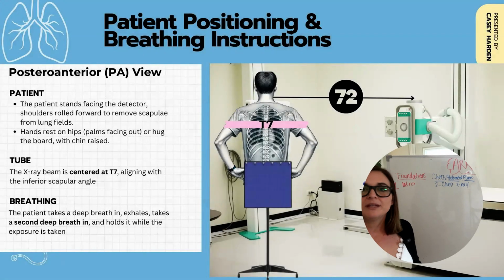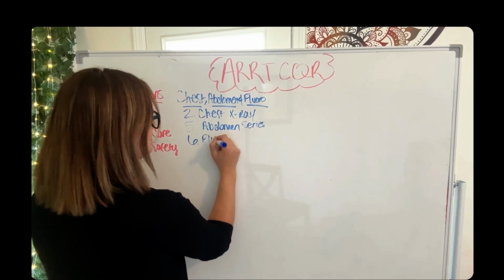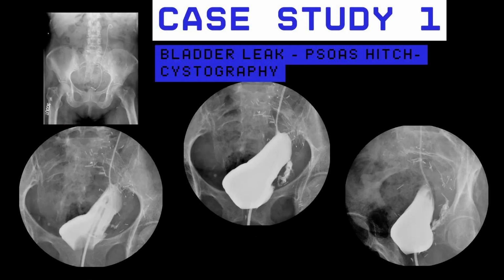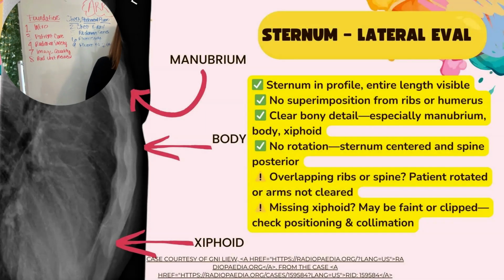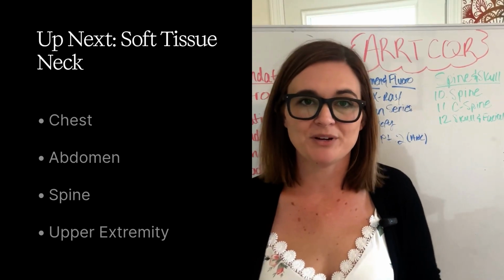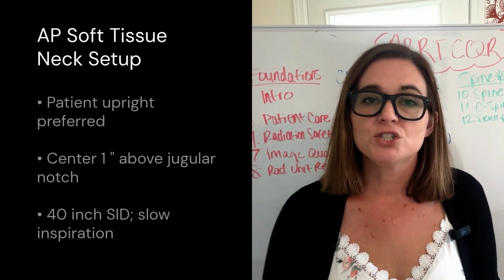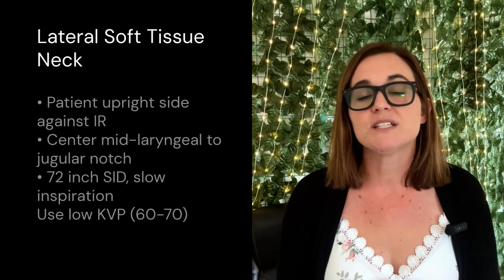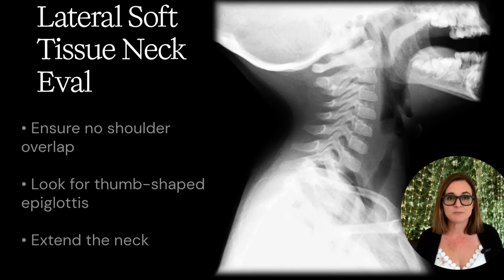Croup and Soft Tissue Neck X-Ray: PLUS ARRT Recap!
This episode is both a full ARRT CQR playlist recap and a detailed guide to the Soft Tissue Neck X-Ray. We’ll walk through everything we’ve covered so far — chest, abdomen, fluoroscopy, spine, skull, extremities, and thorax — then dive into airway imaging, croup, and the classic steeple sign.

In the soft tissue neck section, we review anatomy of the upper airway, AP and lateral setup, evaluation criteria, technique tips, and error corrections. We also tie in clinical context — like stridor and epiglottitis — so you understand not just how to position, but why this exam matters in real life.

👉 Whether you’re refreshing for ARRT CQR, prepping for boards, or brushing up on airway imaging, this episode is for you.

Anatomy of the pharynx, larynx, epiglottis, and trachea

AP & lateral soft tissue neck X-ray positioning

Evaluation criteria for airway studies

The steeple sign in croup

Tips for technique, patient care, and error correction

📌 Next up in the series: Pelvis & Lower Extremities (pelvis, hips, femur, knees, tib-fib, ankle, foot, toes, calcaneus).

00:00 Introduction and Series Overview
00:29 Basics of A-R-R-T-C-Q-R
00:45 Chest X-Ray Examination
00:59 Patient Care Essentials
01:15 Radiation Safety
01:28 Abdomen Series
01:46 Fluoroscopy Masterclass
02:04 Image Production and Equipment
02:32 Fluoroscopy Part Two
02:51 Spine Series
03:14 Skull and Facial Bones
03:29 Shoulder Girdle and Thorax
03:52 Upper Extremity
04:22 Soft Tissue Neck X-Ray
08:35 Conclusion and Next Steps